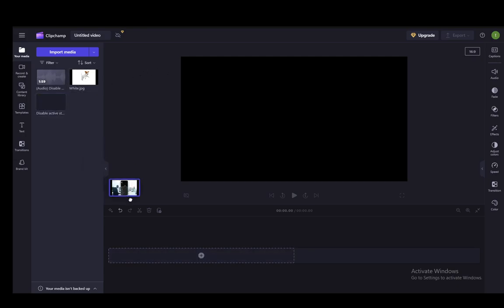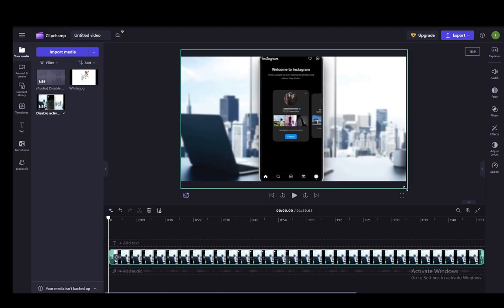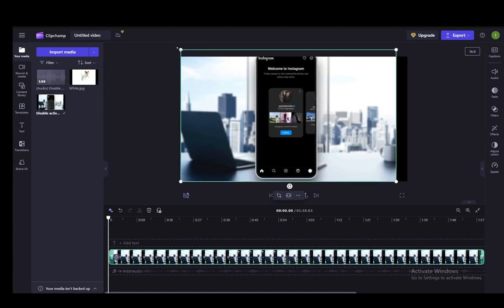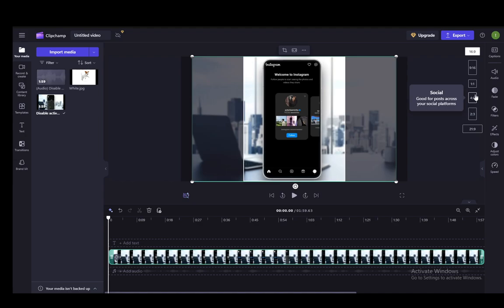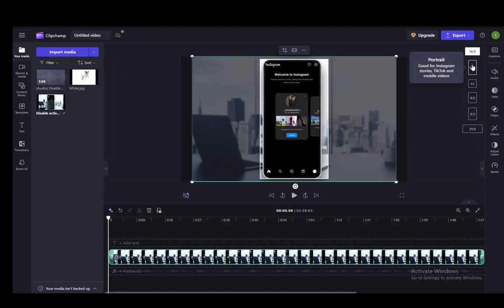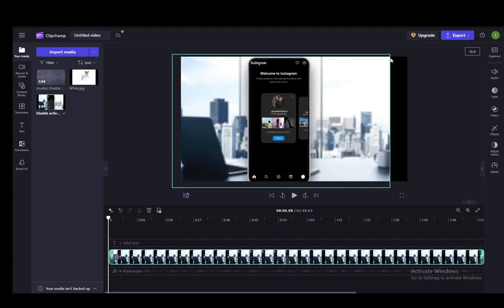How To Stretch Video In Clipchamp Tutorial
Today we talk about stretch video in clipchamp,clipchamp video editing,change aspect ratio,clipchamp tutorial,how to stretch video in clipchamp